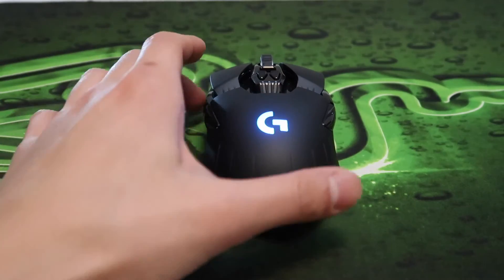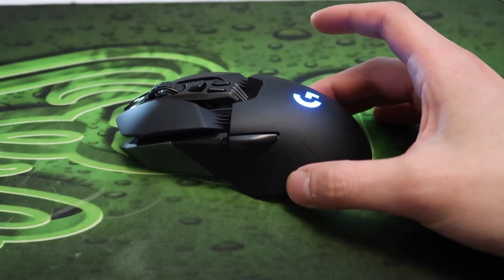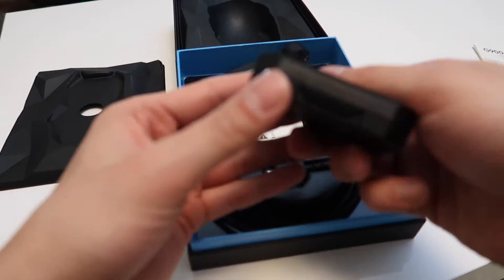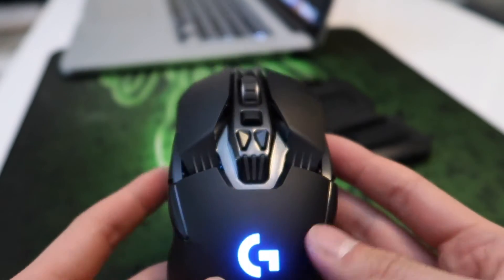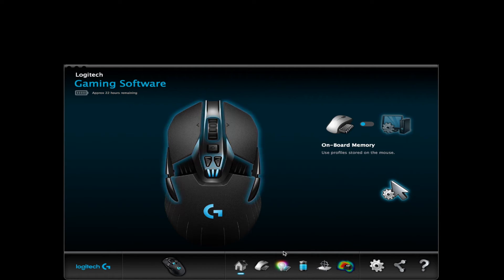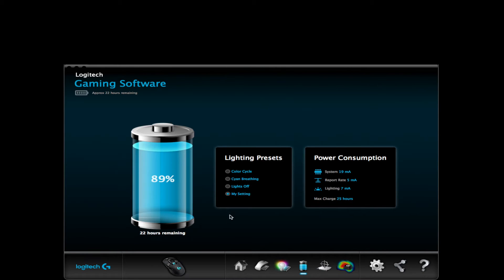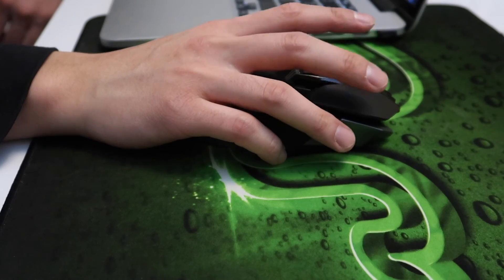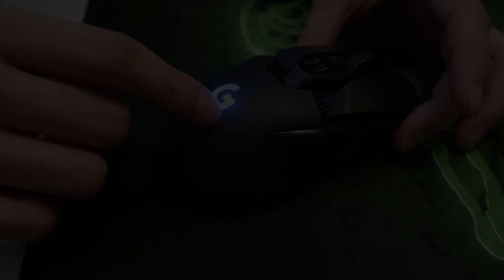Logitech G900 Wireless Gaming Mouse Review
Logitech G900